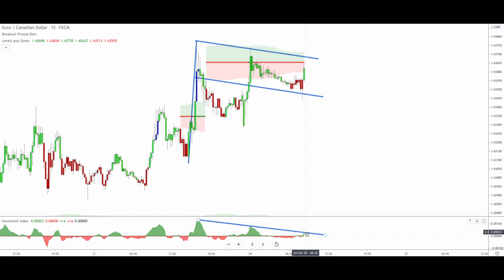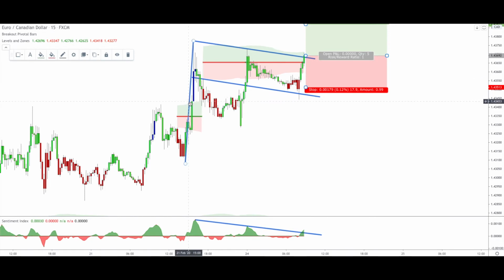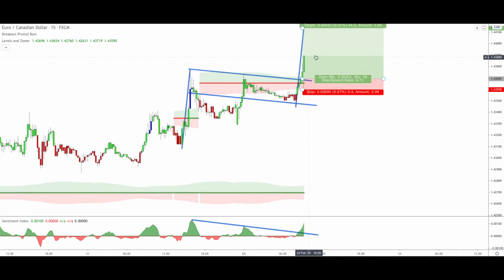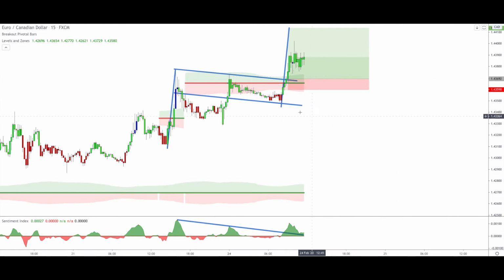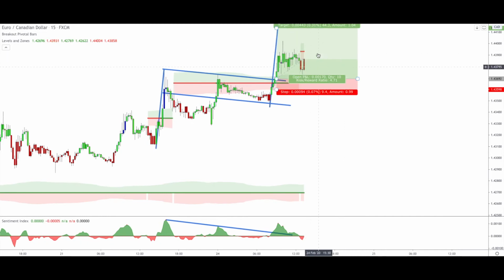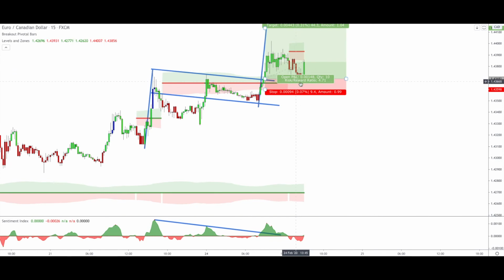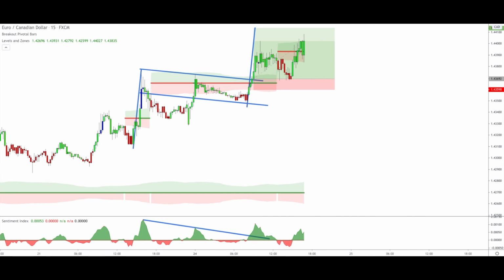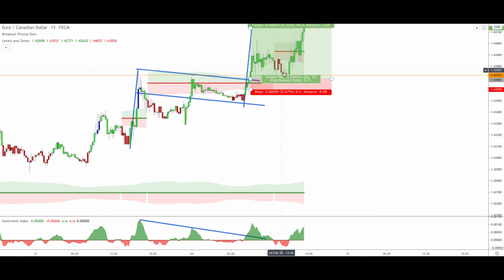How Traders Consistently Win even during Tricky Price Actions (Live Trade on TradingView)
★ ★ LINKS ★ ★

The chart analysis suggests that we have a very solid technical setup, confirmed by all the three forex indicators that we're using in this TradingView chart. We just set the target by projecting the previous impulse to the upside and we stay relatively strict with the stop loss because we have plenty of confirmation by the trading indicators and the most recent price action.

The initial setup was a little bit tricky, and the trade got tricky as well... but we managed it perfectly by staying rational and avoiding emotions. This is the only way to go if you want to become a full time forex trader. The initial analysis with our trading indicators for TradingView was absolutely correct, and the easy forex strategy that we used proved to be highly profitable once again because we ultimately made a 4.7x profit on this forex trade.

00:00 Introduction
00:20 Trade setup explanation
06:40 Trade setup confirmation
07:04 Take Profit & Stop Loss placement
09:56 Trade update 1
10:37 Trade update 2
11:50 Trade update 3
15:14 Trade update 4
17:28 Trade update 5
19:31 Trade closed and final discussion